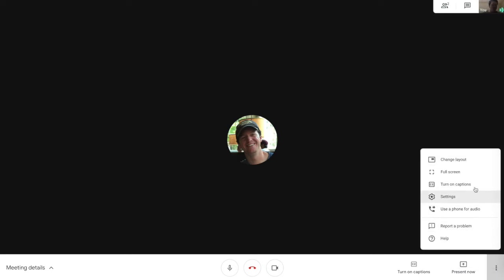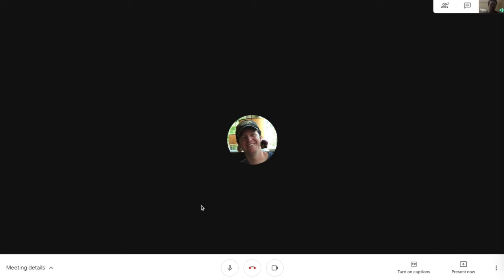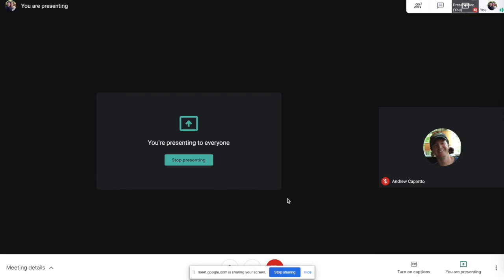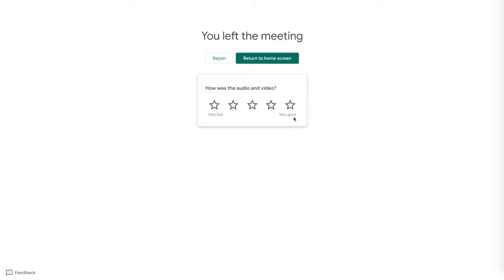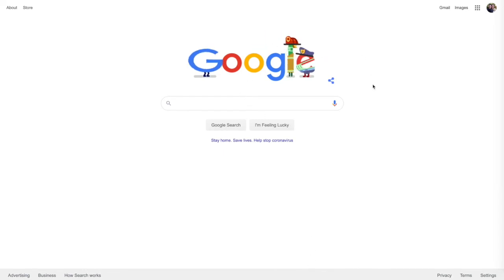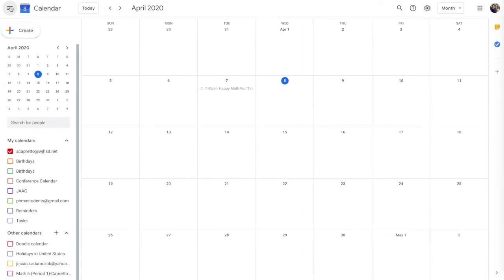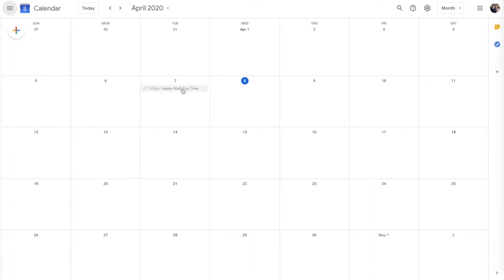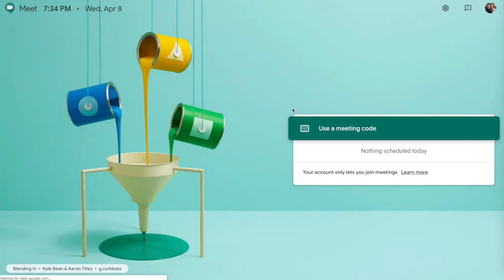Join a Google Meet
In this video, I will show you how to join a Google Hangout/Meet from Google Classroom, Google Calendar, or Gmail.  I will also demonstrate how to turn your mic and camera on or off and how to change your view. License certificate #2227917